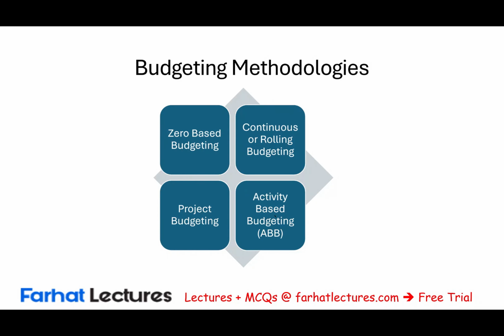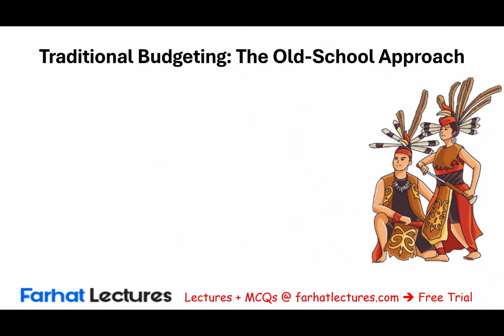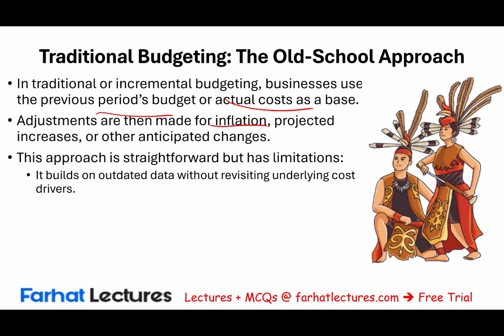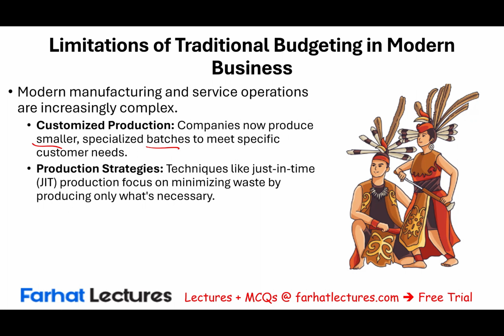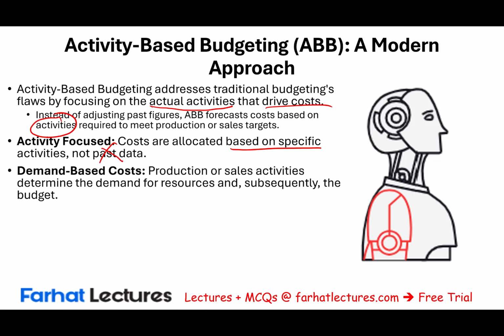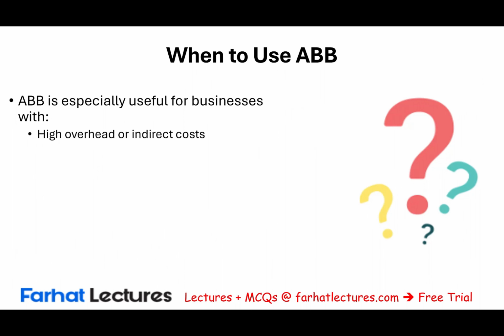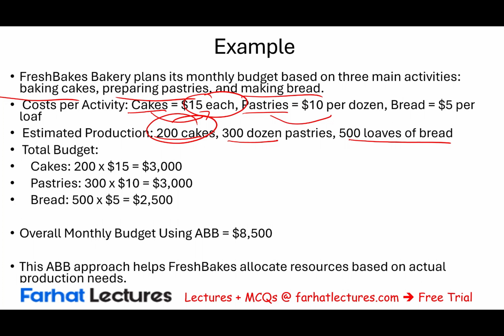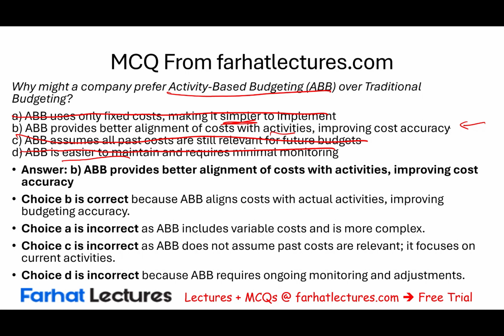Activity Based Budgeting. CMA Exam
Activity-based budgeting (ABB) explained for CMA, CPA, and EA exam candidates and accounting practitioners. This lecture breaks down how ABB forecasts costs by identifying the specific activities that drive resource consumption, and contrasts it with traditional budgeting so you can see when each approach fits best. A great resource for the CMA exam, CPA BAR exam, and managerial and cost accounting coursework.

Video Timeline & Key Concepts:
0:00 Introduction to budgeting methodologies and activity-based budgeting
2:17 Traditional budgeting: adjusting prior-period budgets and its limitations
4:57 Activity-based budgeting defined as a precise, demand-based approach
8:00 Practical example: building a budget for Fresh Bakes Bakery
9:04 Multiple-choice wrap-up on why companies choose ABB

Frequently Asked Questions:

Q: What is activity-based budgeting (ABB)?

A: Activity-based budgeting is a method that forecasts costs by identifying the specific activities that consume resources within an organization. Instead of simply adjusting last year's figures, it estimates activity levels and allocates costs based on that consumption, producing a more precise, demand-based budget.

Q: How does activity-based budgeting differ from traditional budgeting?

A: Traditional budgeting adjusts prior-period budgets for inflation or expected changes, which is simple but can be outdated for complex operations. ABB instead ties the budget to the activities that actually drive costs, improving accuracy for businesses with significant indirect costs and diverse operations.

Q: What are the steps to build an activity-based budget?

A: You identify the key activities, determine the cost drivers for each activity, estimate the expected activity levels, and then allocate costs based on that consumption. This links spending directly to the work that adds value.

Q: What are the advantages and disadvantages of ABB?

A: ABB offers better cost control and higher accuracy for complex businesses by aligning resources with value-adding activities. The trade-offs are that it is more costly and time-consuming to implement and requires frequent revision as operations change.